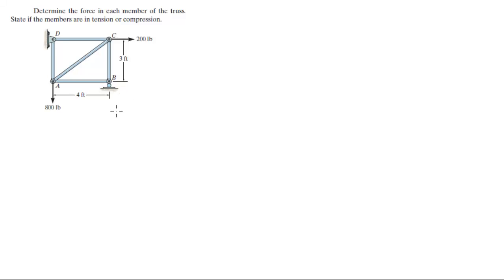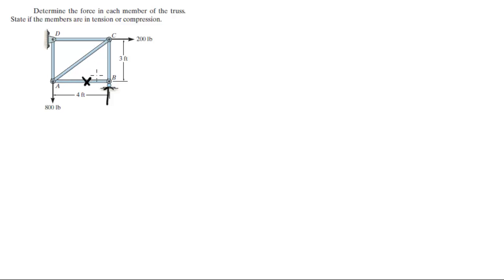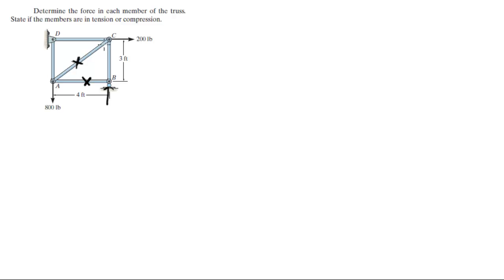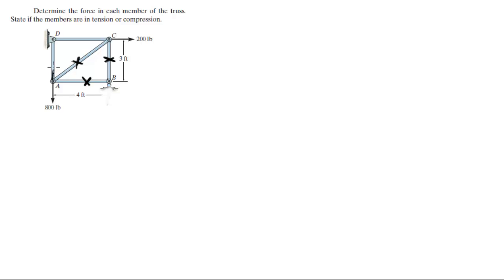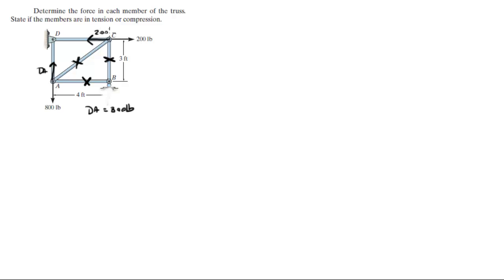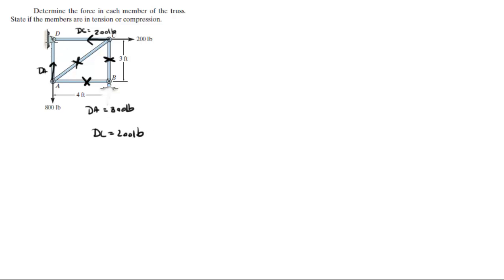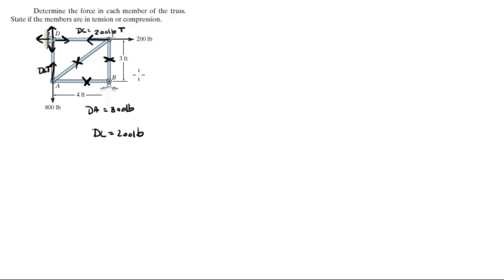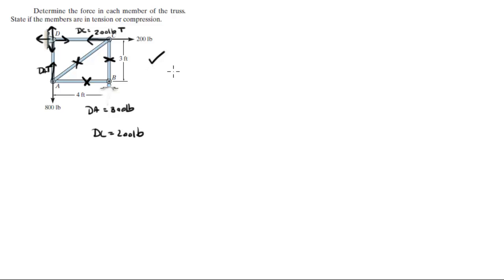Determine the force in each member of the truss.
State if the members are in tension or compression.